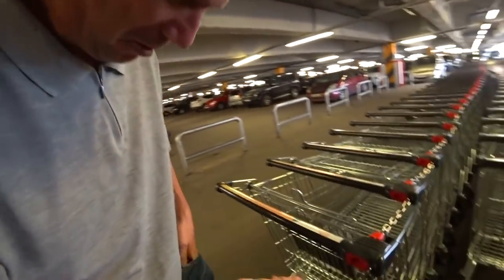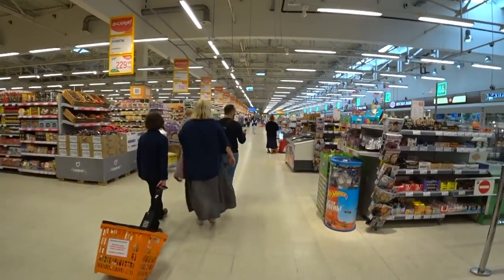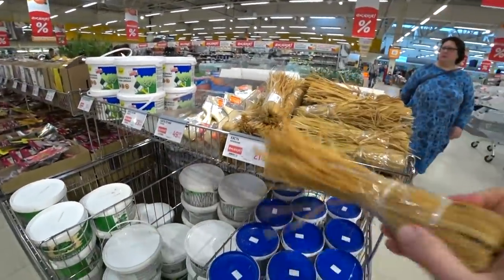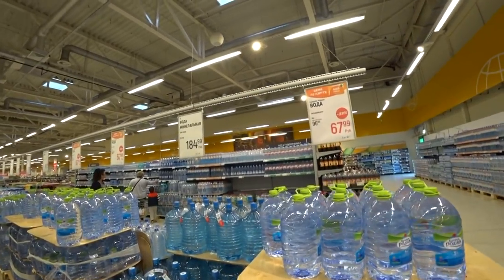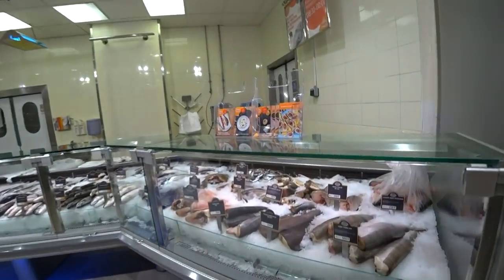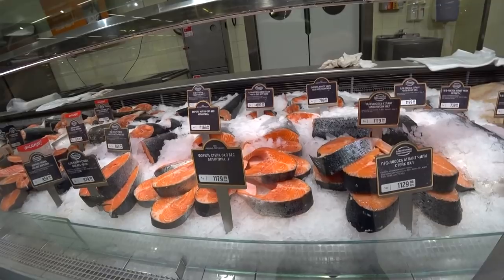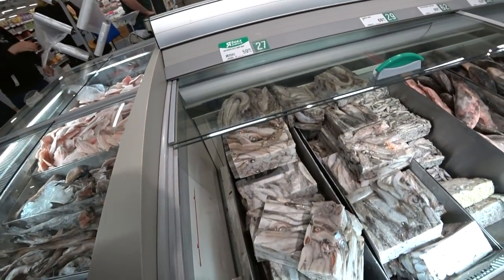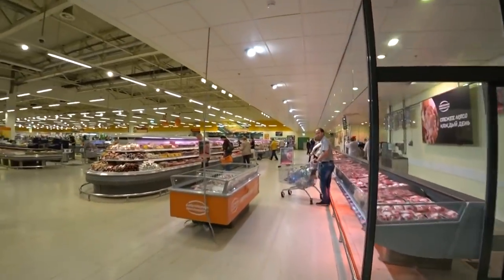Russian shopping cart system isn't perfect. Follow us around HUGE SUPERMARKET. Different Russia 2018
ES_Machine - Lvly
ES_Parts Of You (Instrumental Version) - Bird Of Figment
ES_My Answer's No (Instrumental Version) - Slowfly